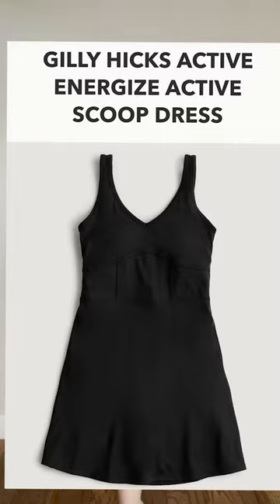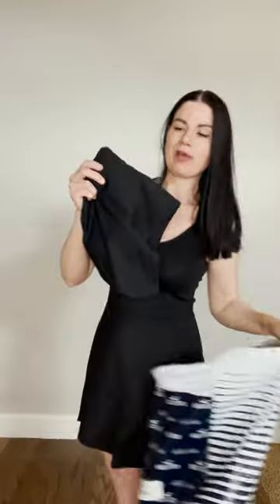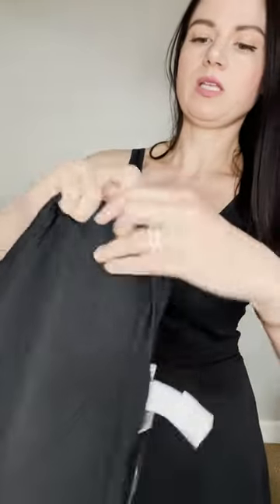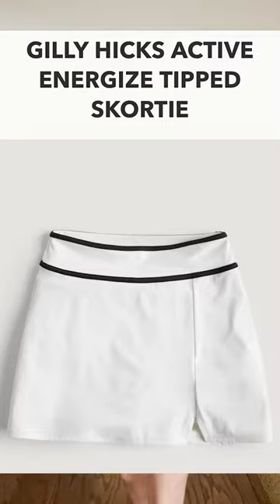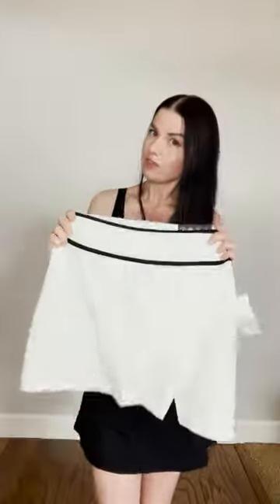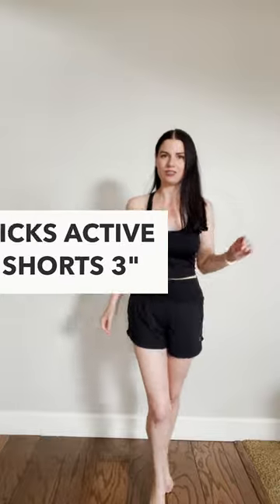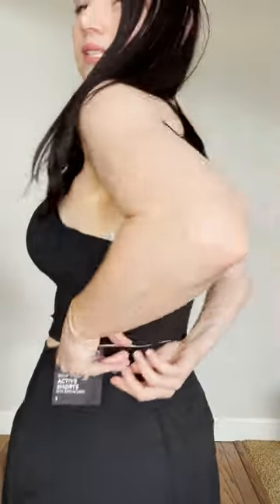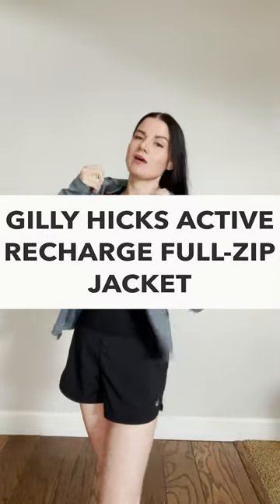Does Gilly Hicks Compare to Lululemon?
Today I am trying on Gilly Hicks active wear. Just a back story; I am 39 years old and I haven't bought anything Hollister since I was in my 20's. In my defense, I have a 14 yr old daughter who I was taking school shopping this year at Hollister. After I bought her some things from Gilly Hicks, I decided the quality was amazing and thought I would try some things for myself. Not to mention the price. I was paying double the price for athletic wear at Lululemon. Would you call this jacket a Lululemon dupe?